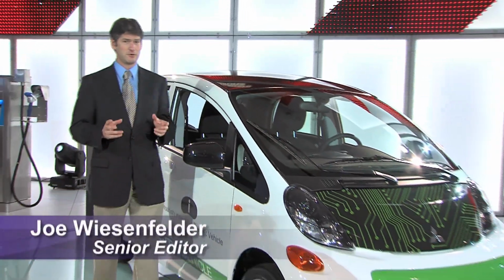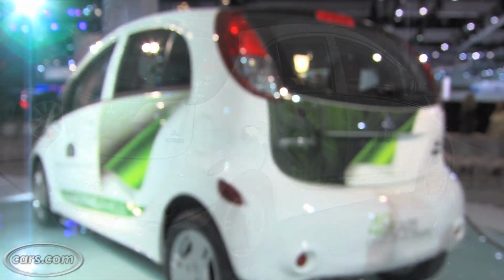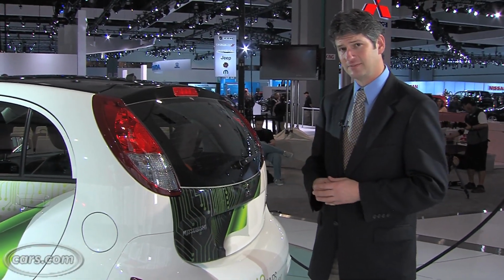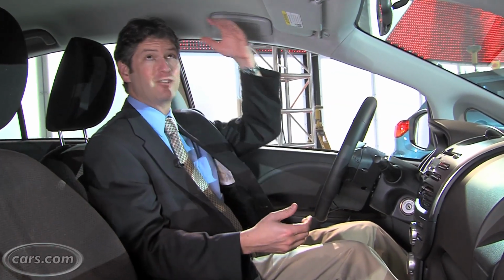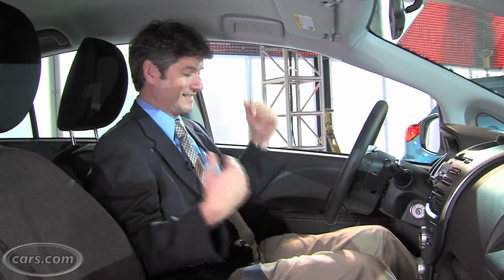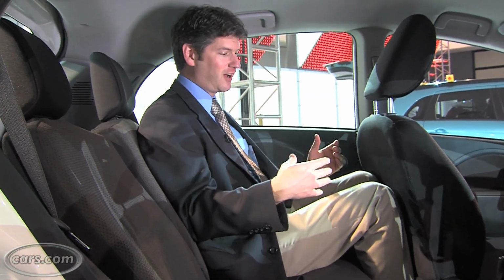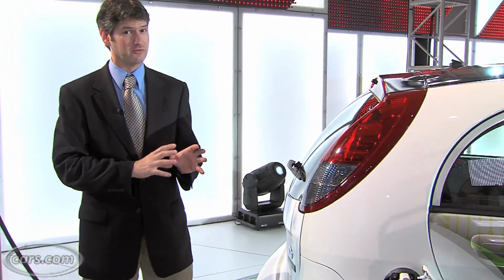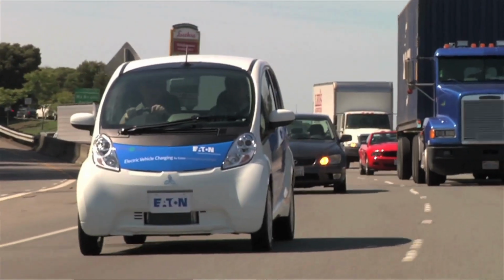2012 Mitsubishi iMiev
From the 2012 Los Angeles Auto Show, Cars.com's Joe Wiesenfelder takes a look at the 2012 Mitsubishi iMiev.